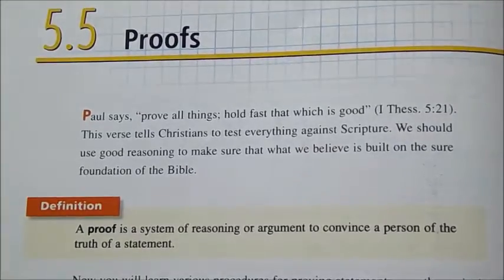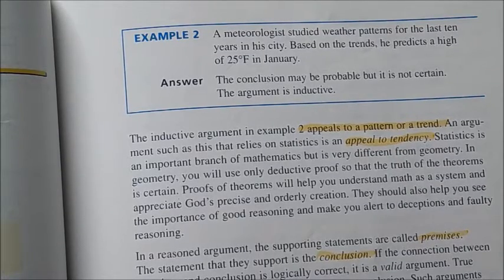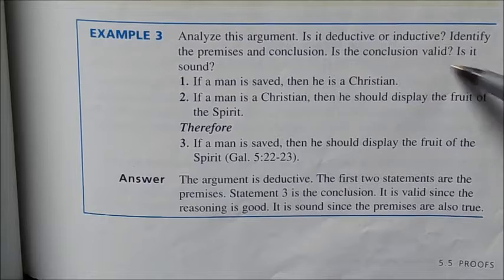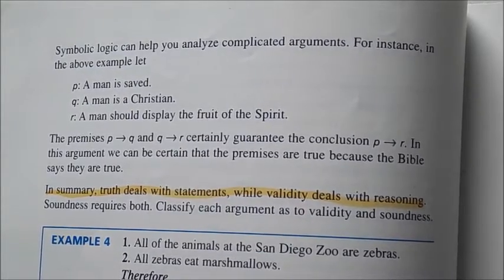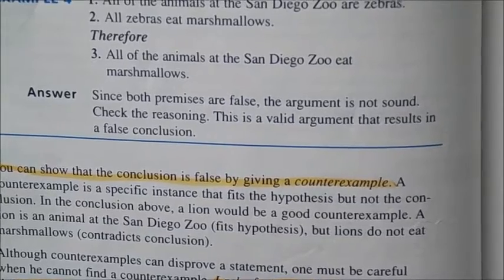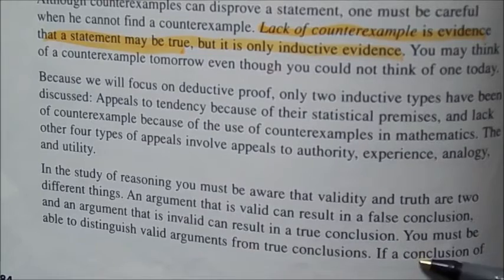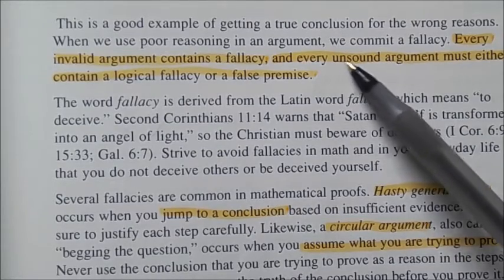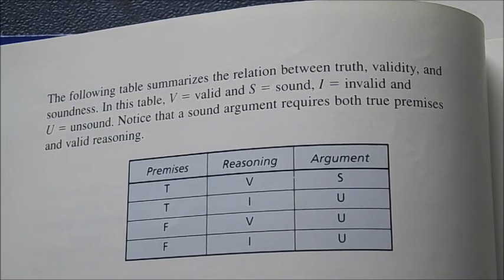Geometry 5.5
NLCS Geometry